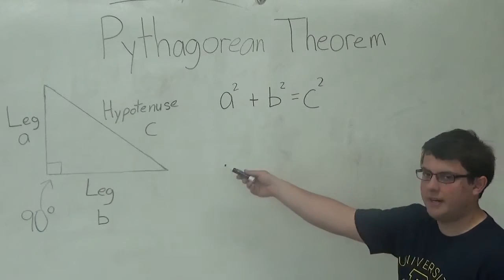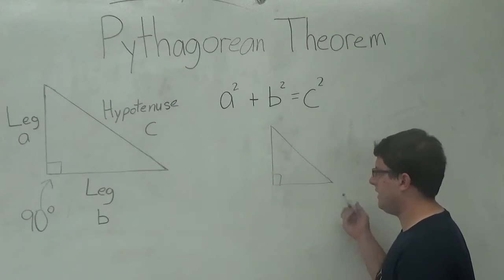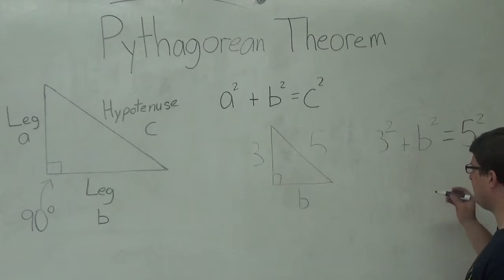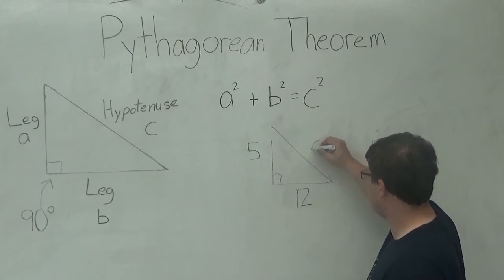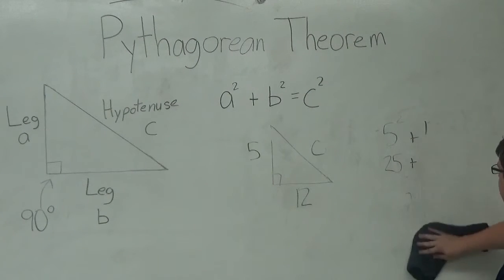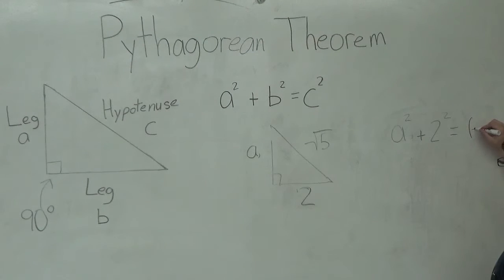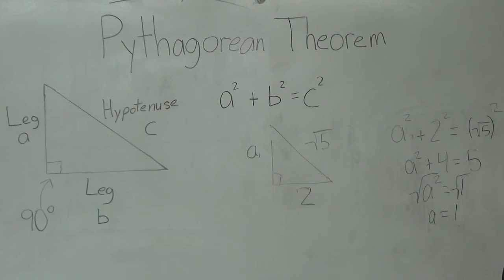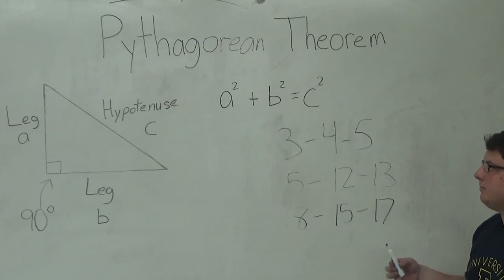Pythagorean Theorem Made Simple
Learn how to apply the Pythagorean Theorem in this video. Watch for an easy method to find the missing side of a right triangle.